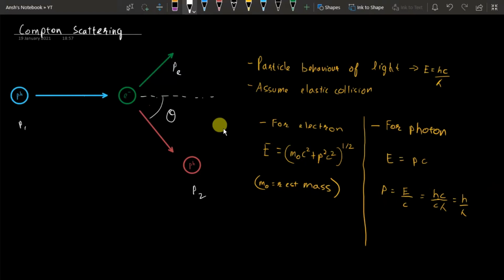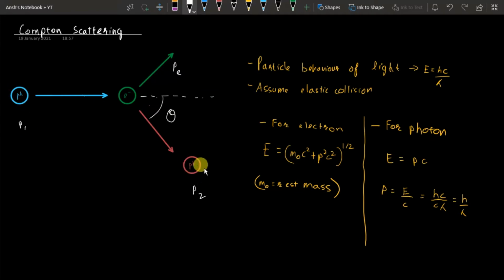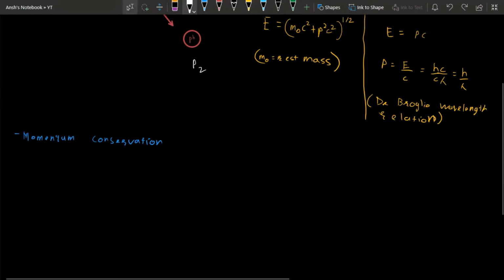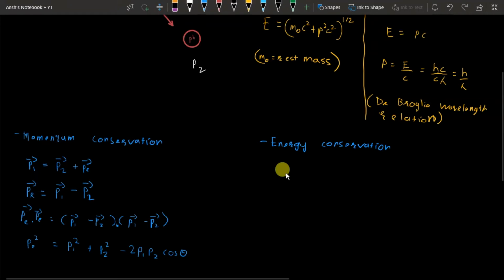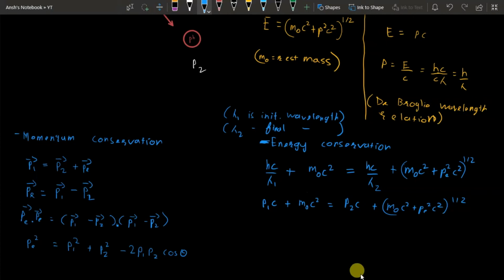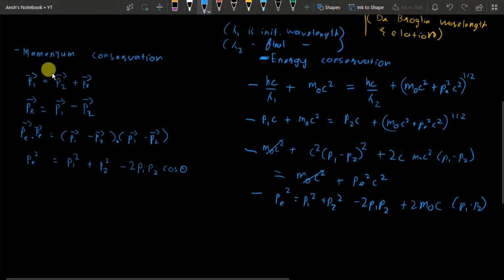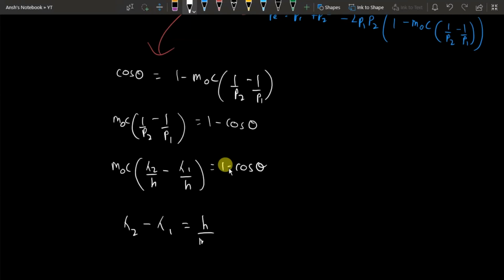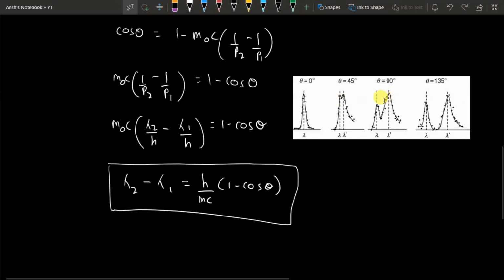Compton Scattering: Deriving the wavelength shift formula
In this video, we look at the phenomenon of Compton scattering and derive the wavelength shift of the photon using momentum conservation and energy conservation.

Please leave any questions, suggestions in the comments down below.